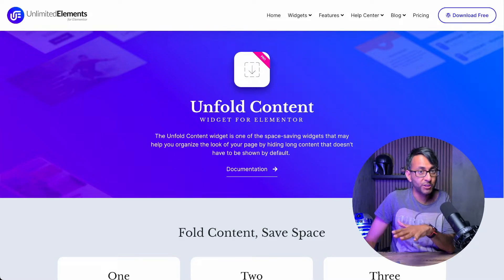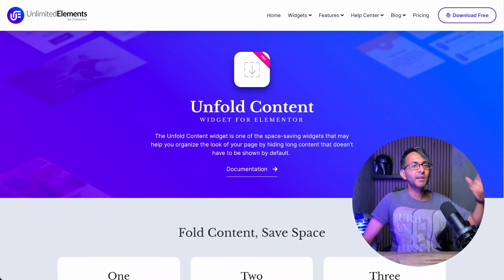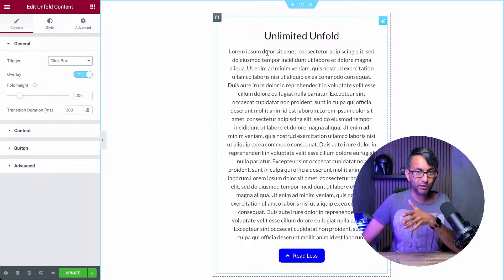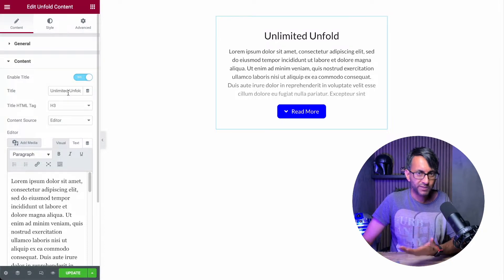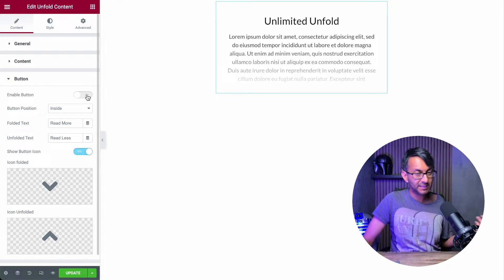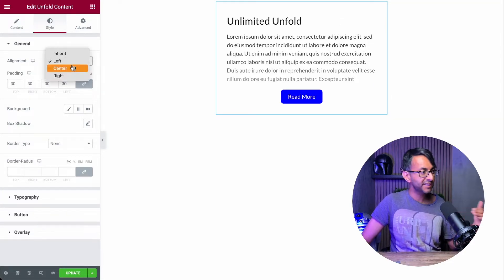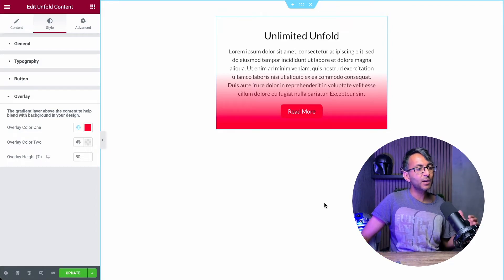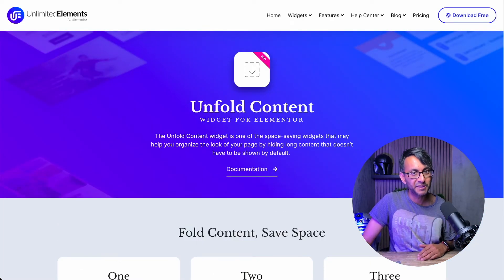Explore the Unfold Content Widget - Unlimited Elements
Share further information by clicking or hovering over an area.

Getting your WooCommerce Product Images right with Canva